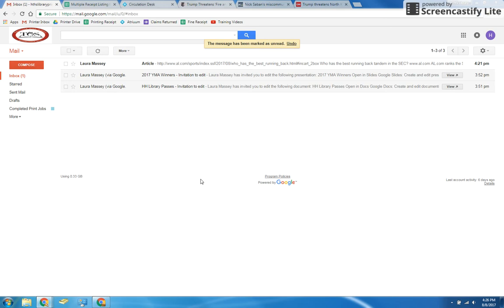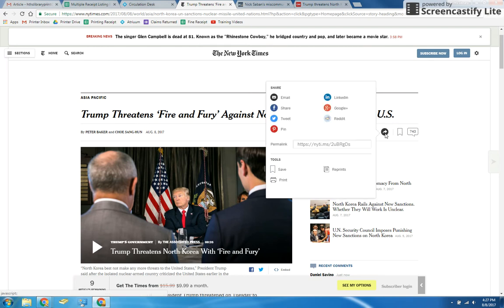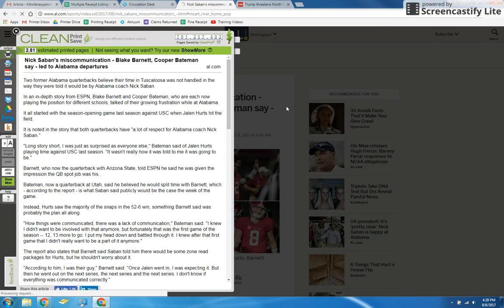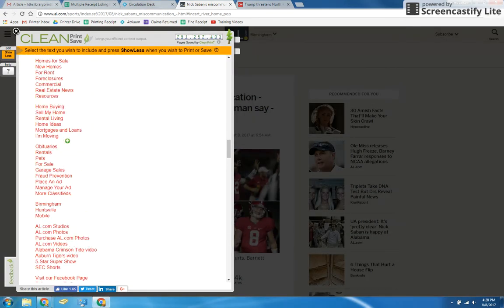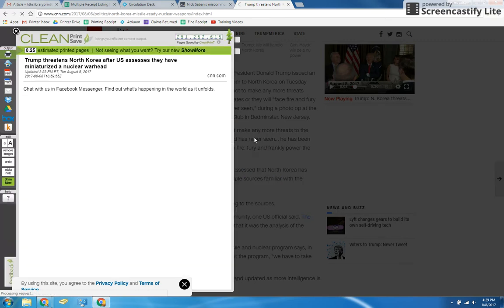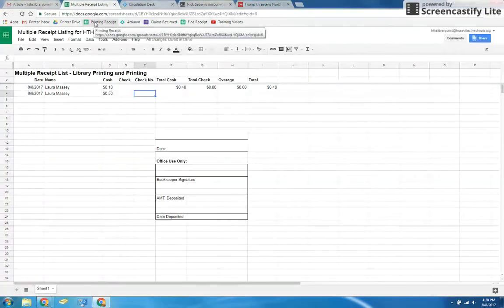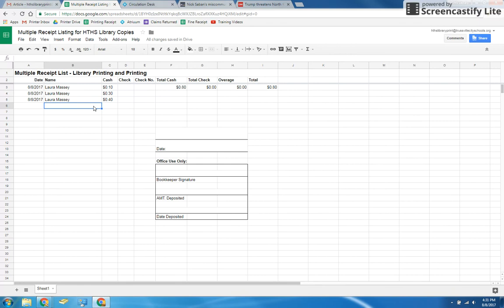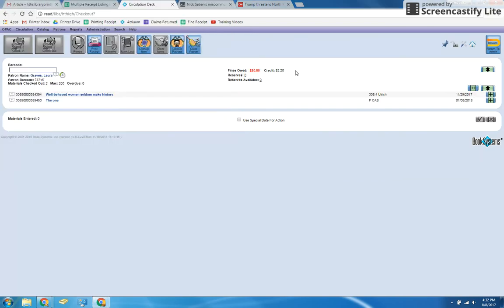Printing Articles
This video gives step-by-step instructions for how to print articles for patrons.